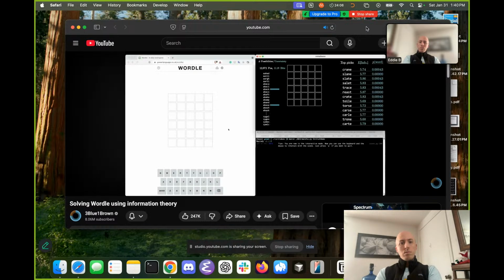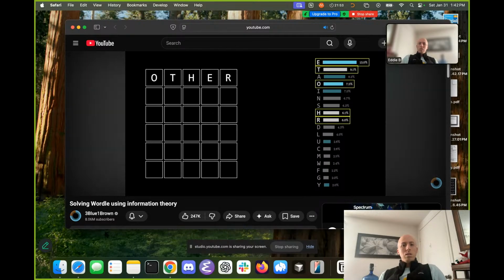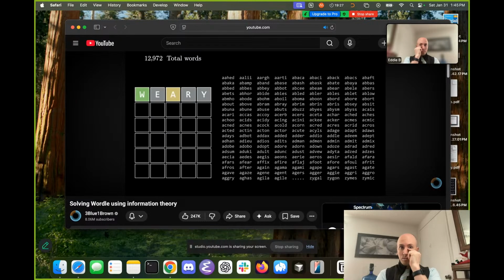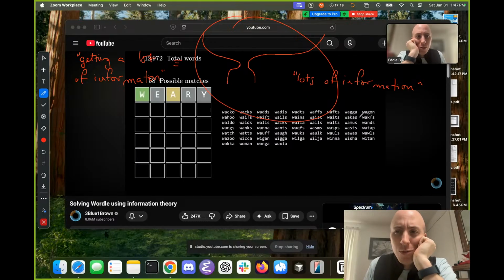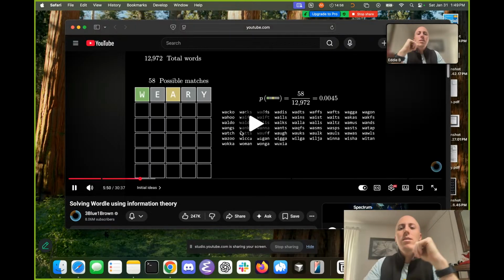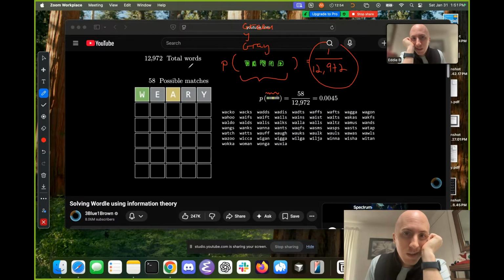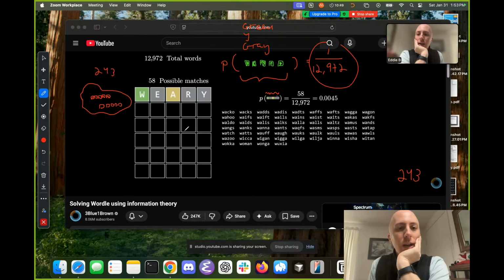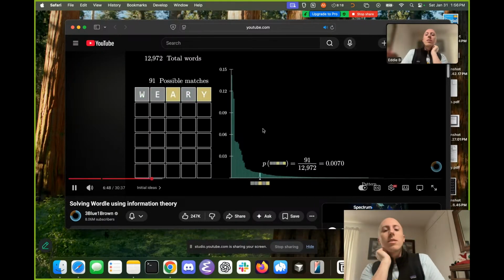Solving Wordle using information theory